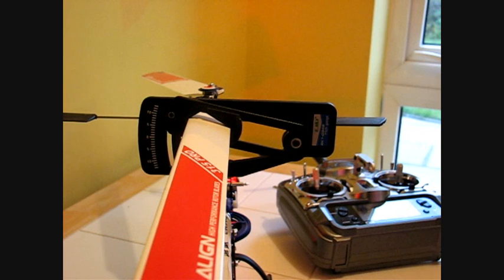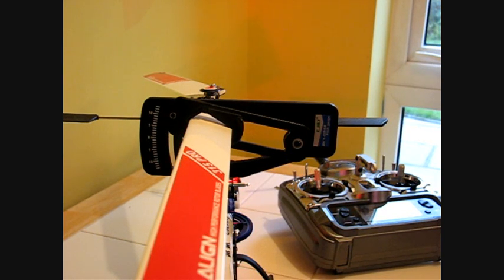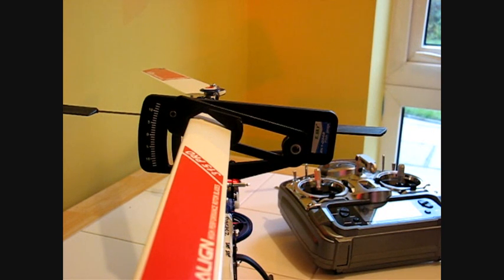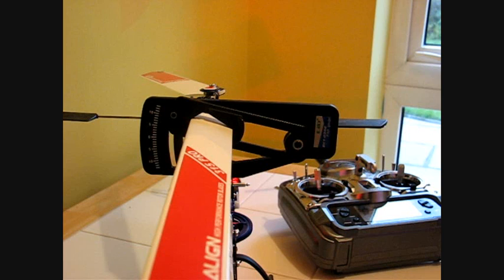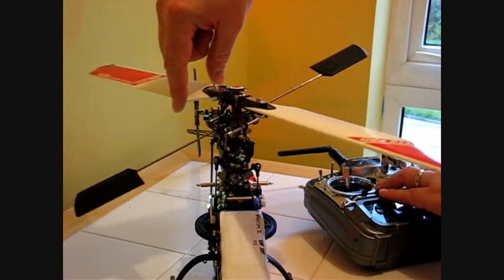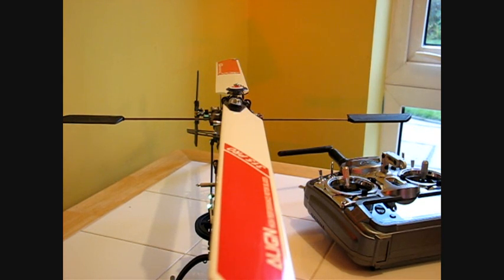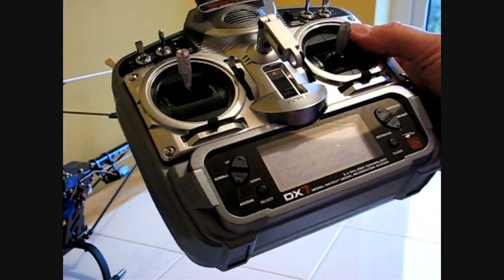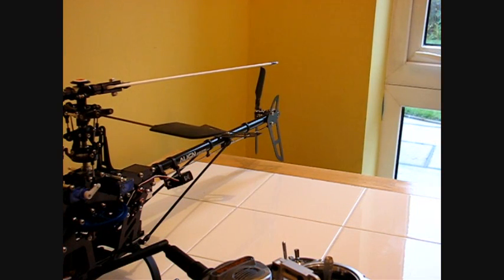Binding in the rotor head on an RC model Helicopter - what is it and how to fix it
What is binding exactly? Why does it happen? What do I do to check if I've got it? What do I do if I have?! All explained here (kinda!). Thanks for any feedback.